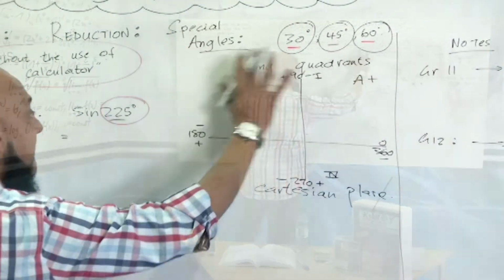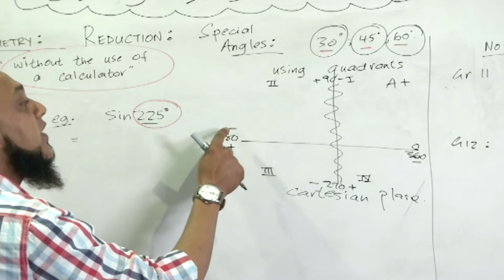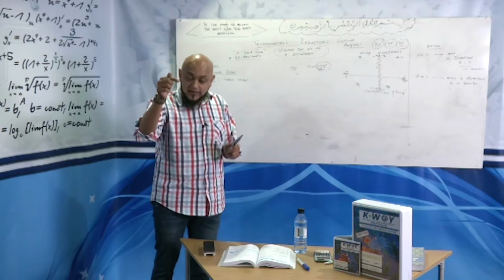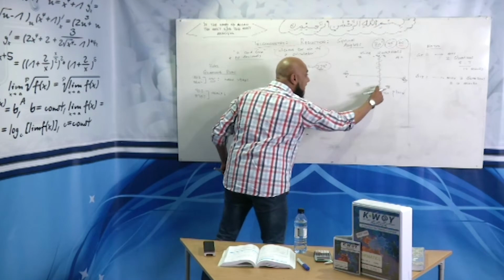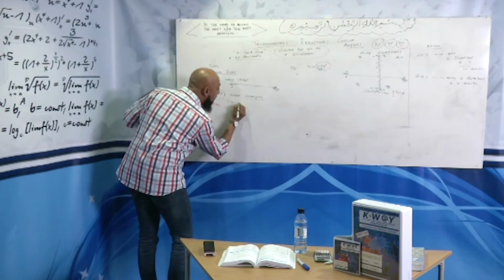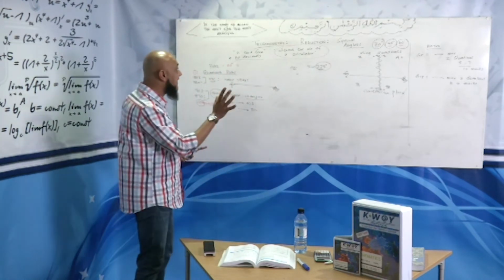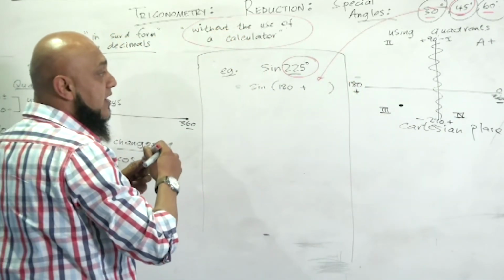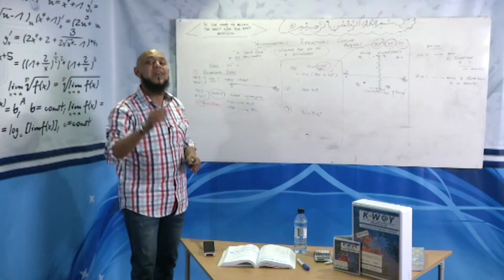ITV Math show Ep19 Trigonometry & Reduction part 2